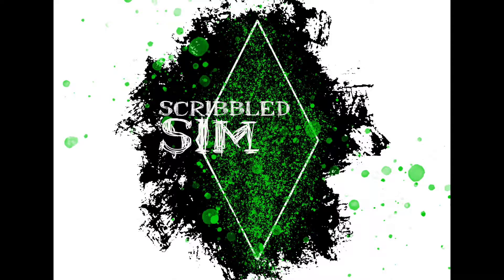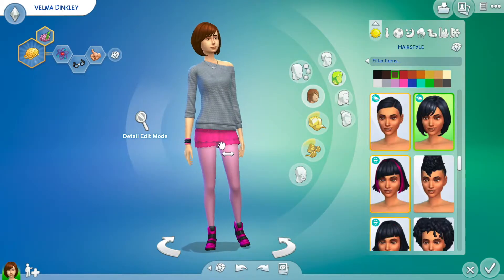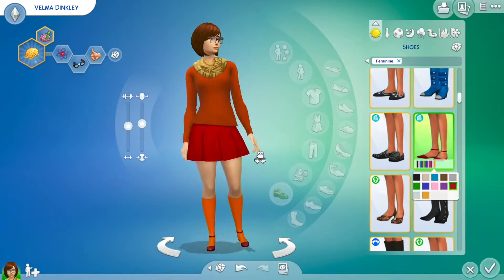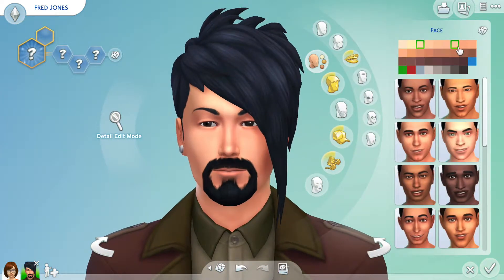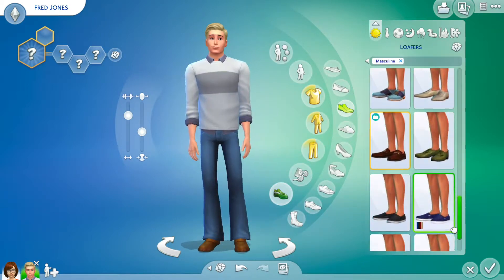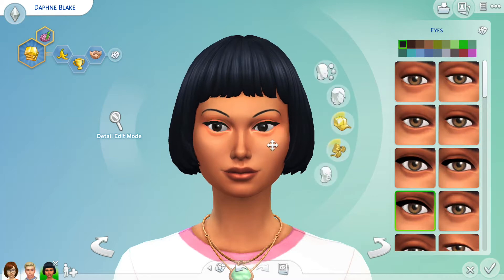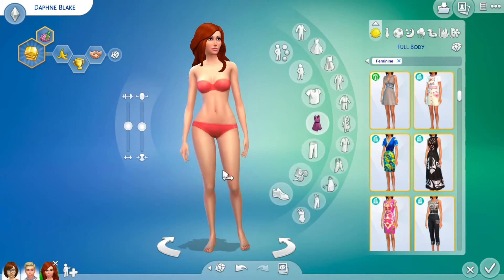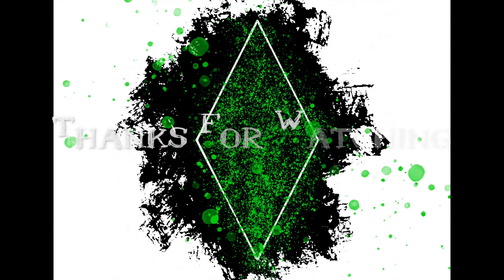Mystery Gang in Sims 4 | CAS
I made Shaggy and Scooby earlier in the week so now I am making Velma, Fred, and Daphne! Enjoy!

See what’s up with me and learn about builds I have on the gallery that are not speed build video content by following me on Twitter.